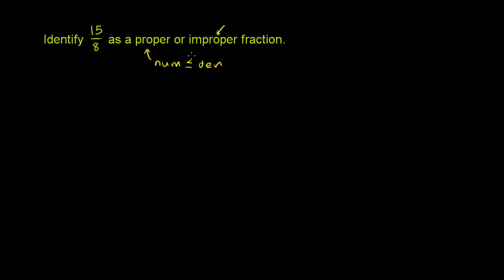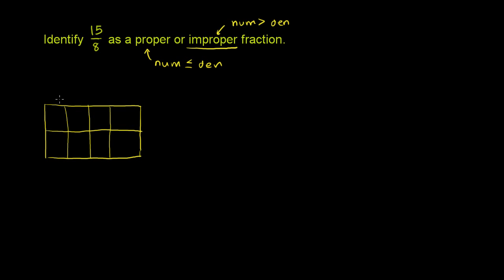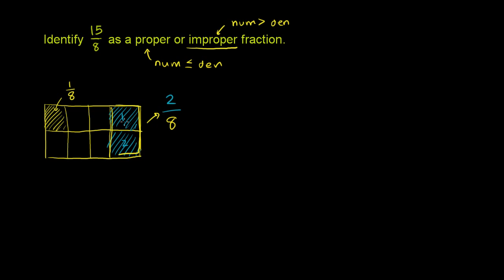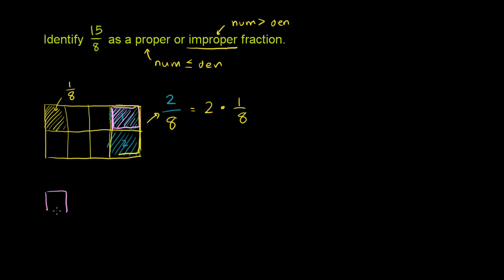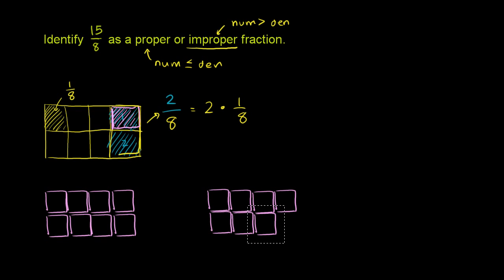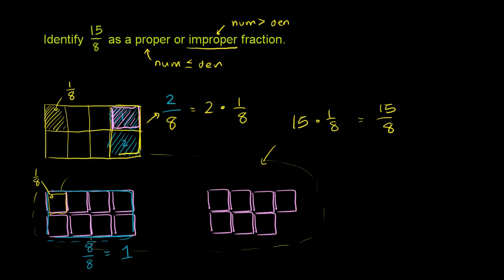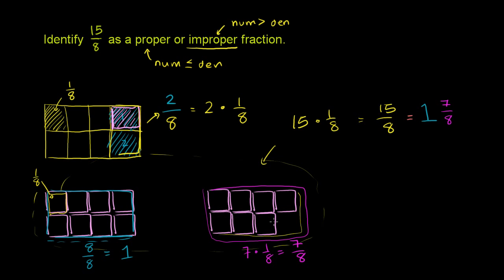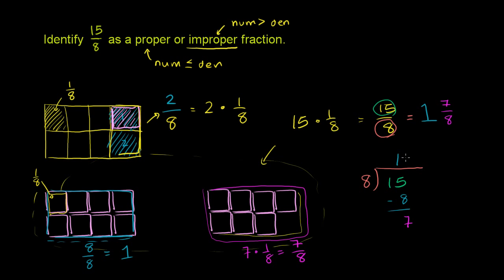043 Proper and Improper Fractions.mp4